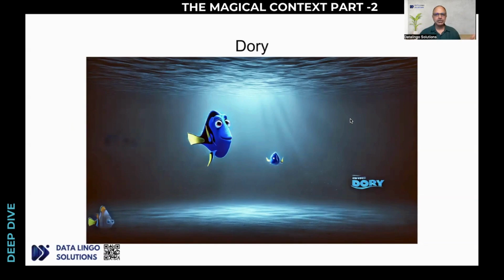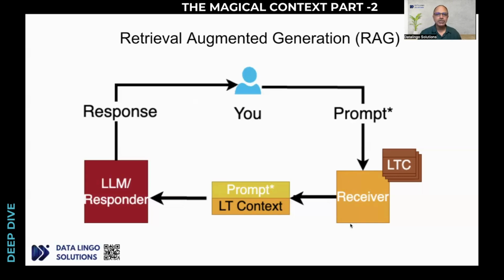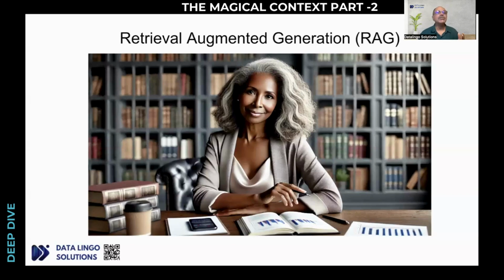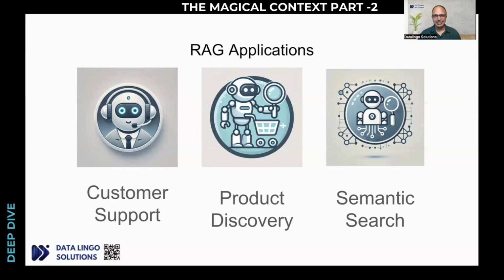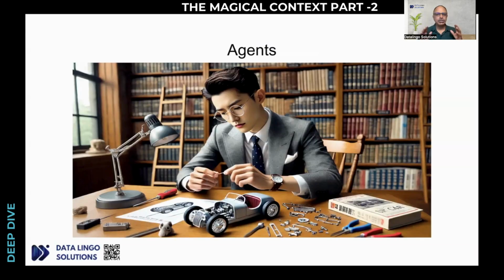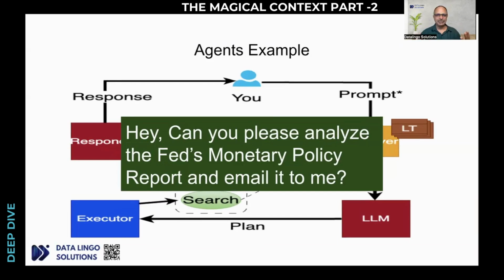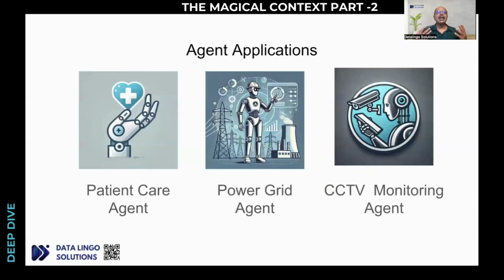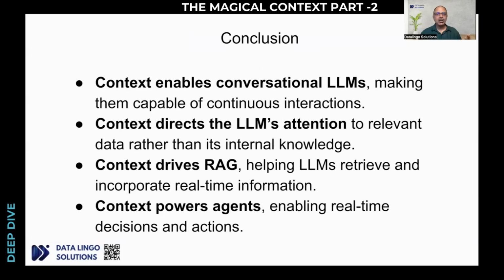The Magical Context Part -2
In Part 2 of 'The Magical Context,' we continue our exploration of how context plays a pivotal role in shaping today's and tomorrow's AI industries.

In Part 1, we discussed how context enables Large Language Models (LLMs) to have meaningful conversations and introduced the concept of the context window. Now, let's dive deeper into how context is revolutionizing AI through two groundbreaking trends: RAG (Retrieval-Augmented Generation) and Agents.

We'll explore how RAG filters out irrelevant information from the context, allowing LLMs to provide more accurate and relevant responses. We'll also discuss the emerging role of Agents—AI workers that can perform complex tasks autonomously, leveraging the power of context to manipulate the LLM's attention.

All our videos are information videos on AI topics suitable for enthusiasts and experts alike.

Research Links
Mini LLMs - Memory Efficient Structured Pruning for LLMs

Why larger context window is all the rage?

LongRoPE: Extending LLM Context Window beyond 2 Million Tokens

Special thanks to Toastmaster D101 AI Clubs
Special thanks to:
Abhijeet Joshi
Indu Sadasiva